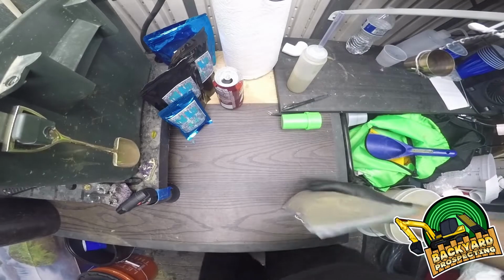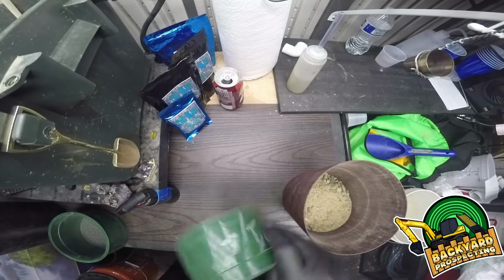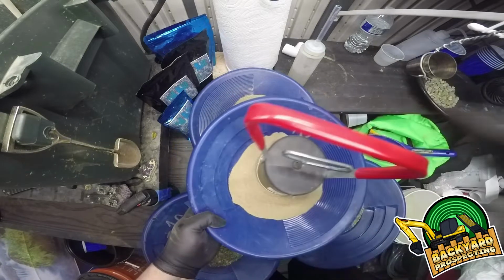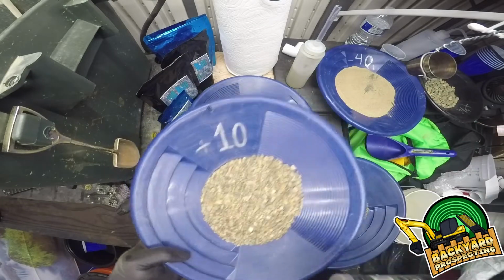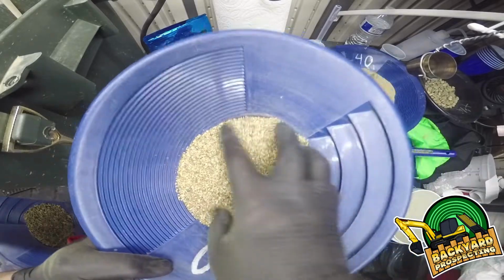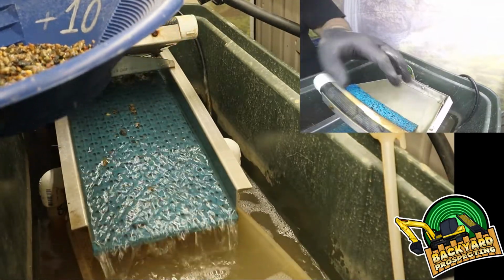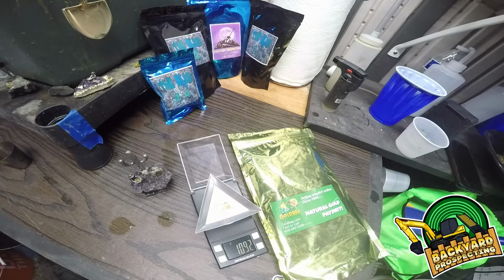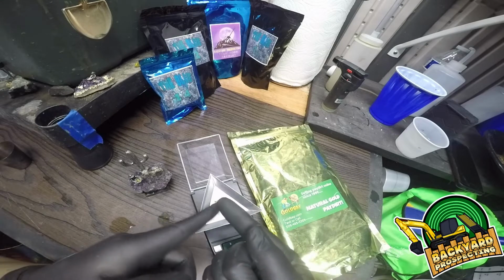Goldbay Chunky 1gram guaranteed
Picked up some tried and true Gold bay! What a great bag this was! Hang around and check it out!!

Not into long term commitments but still wanna toss me a virtual high five.

If you just want to send me a cash donation I take those too! I will give you a shoutout on the channel! And you have my eternal gratitude.

If ya wanna send me something directly like a letter or a bag of dirt

Golden Shovel Media
14201 SE Petrovitsky Rd A-3 #342
Renton, WA 98058
WE GOT SOME SWAG - I truly appreciate your support!

Some things I use in the shed
Classifiers

A/V Gear
Main Camera Canon EOS M50

eats-justint18407ue